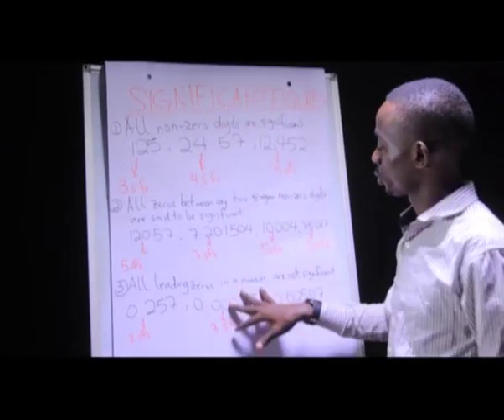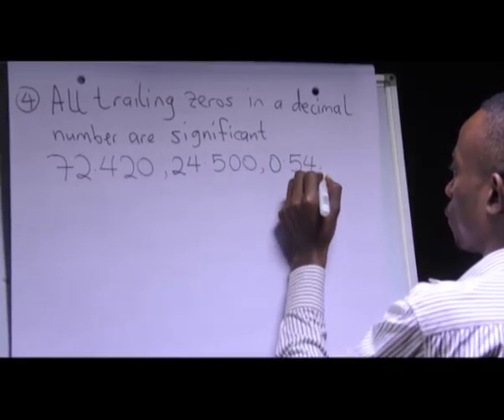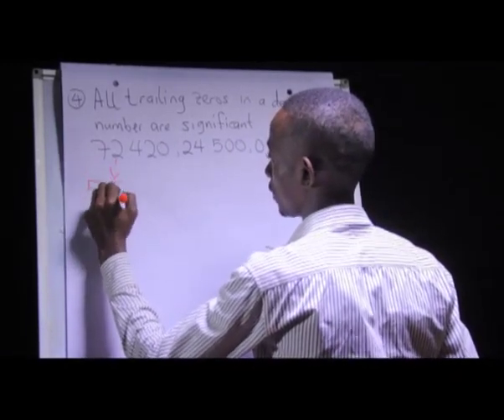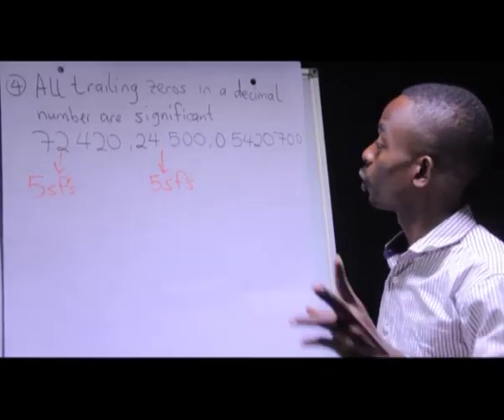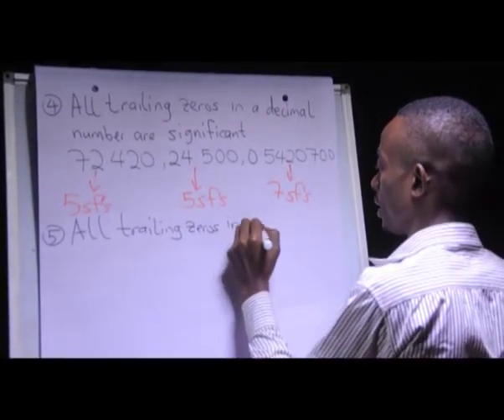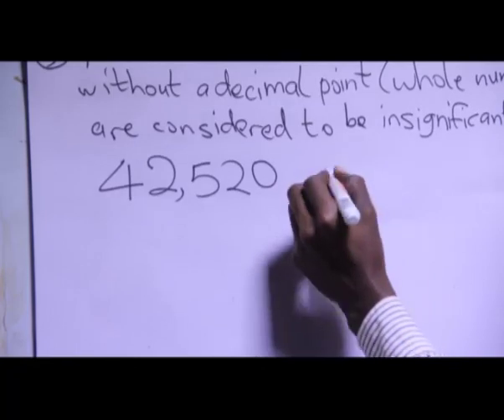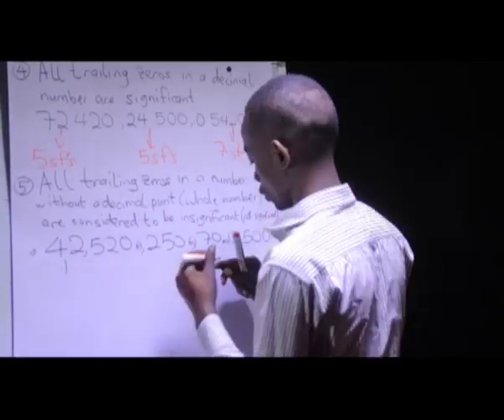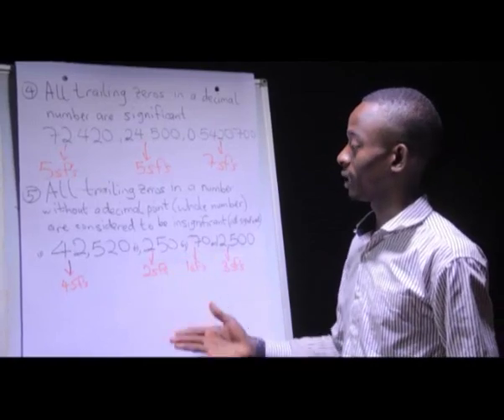Significant figures Prt 2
In this clip, the presenter puts it clear that all trailing zeros in a decimal number are significant. He illustrates the importance of zeros in decimal numbers because many fail to determine the number of decimal places with the given zeros. It gives examples of different numbers with different significant figures explaining the importance of zeros in their respective places. All trailing zeros in a number without a decimal point (whole number) are considered to be insignificant (not significant).